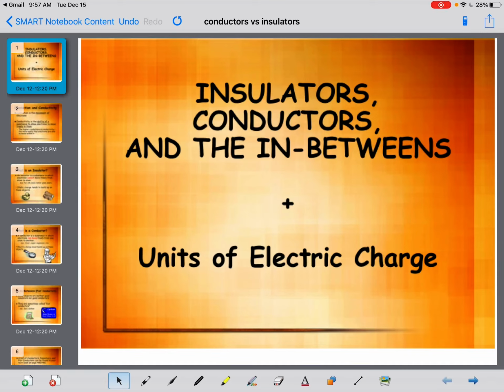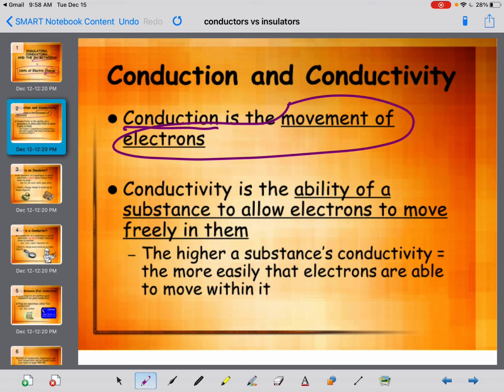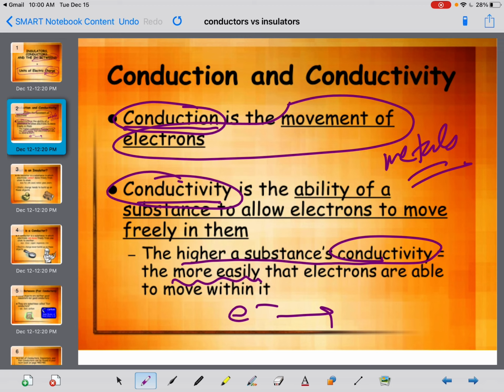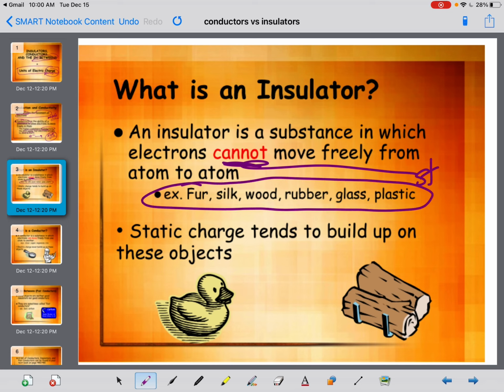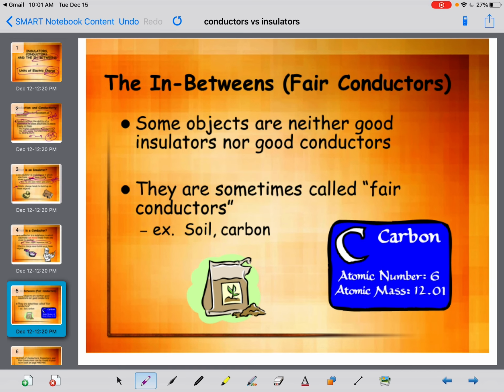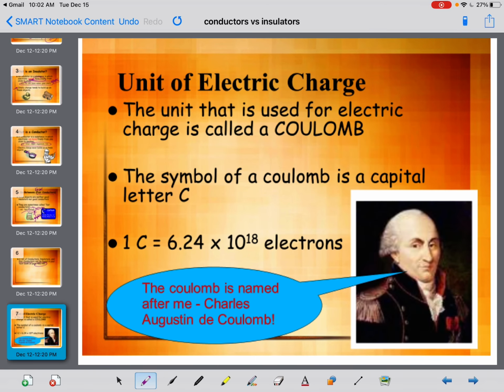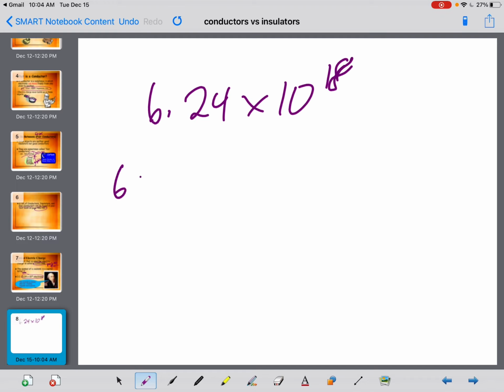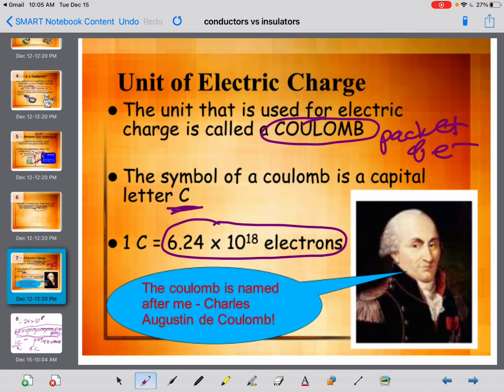Conductors and insulators